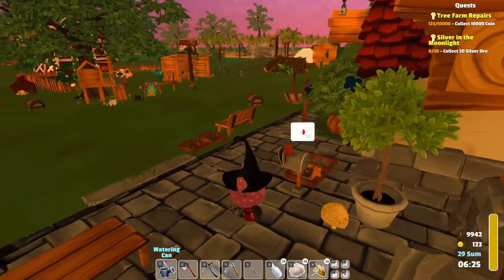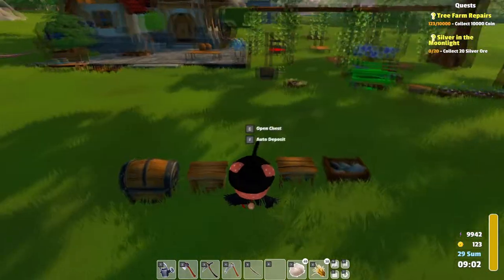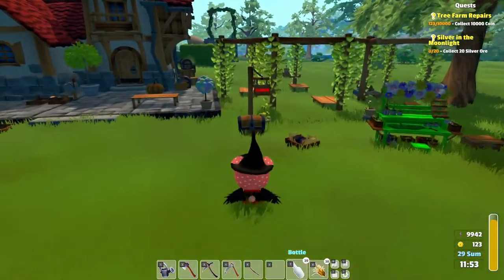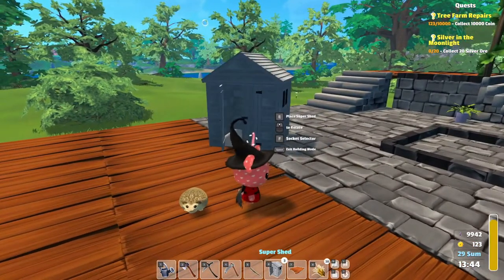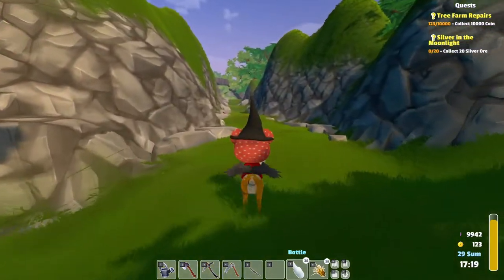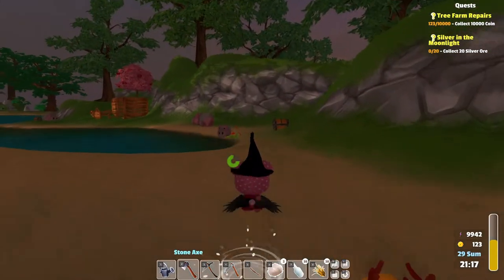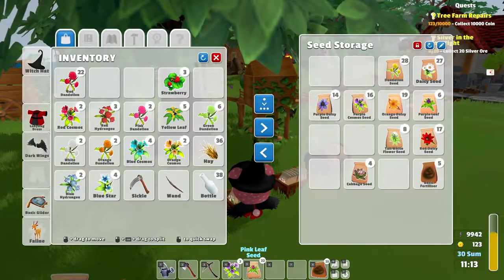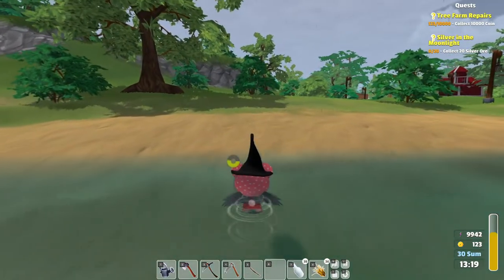Bringing home new furry friends: Ferret - Garden Paws | Let's Play / Gameplay | S2E96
One of the cutest and most relaxing and addictive games out there! :)

System Specs:
OS: Windows 10 (64 bit)
CPU: Intel Core i7-9700KF 3.60 GHz
Graphics: NVIDIA GeForce RTX 2080 Super
Mic: Blue Microphones Yeti - Blackout
Memory: 32 GB Ram